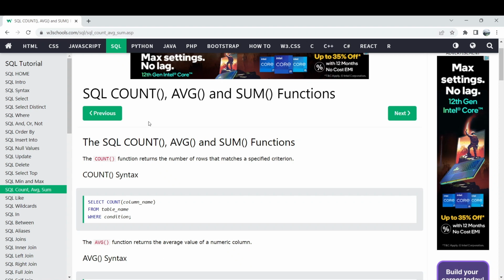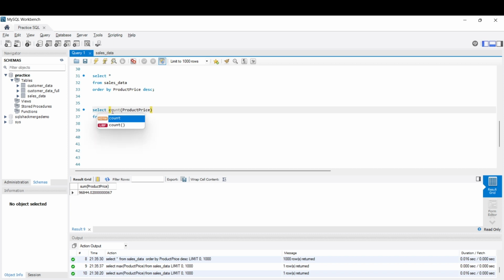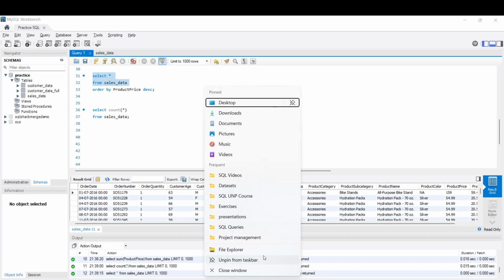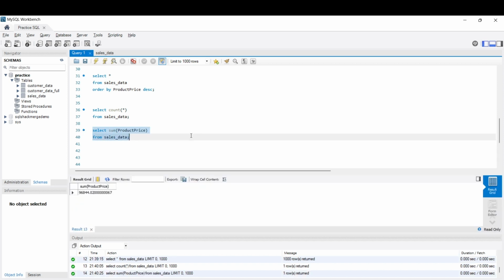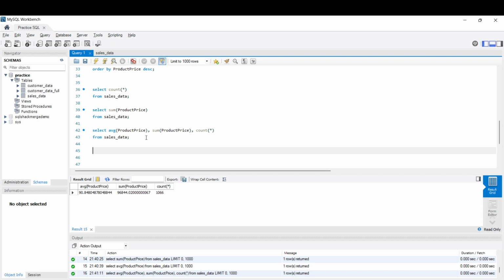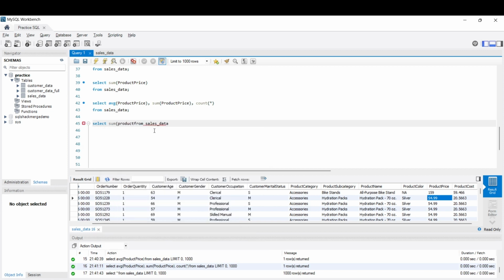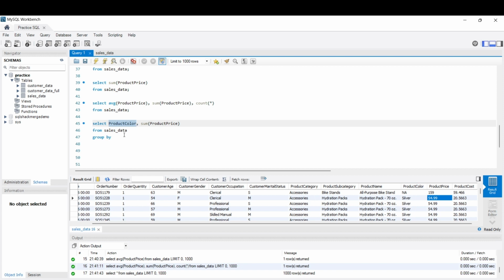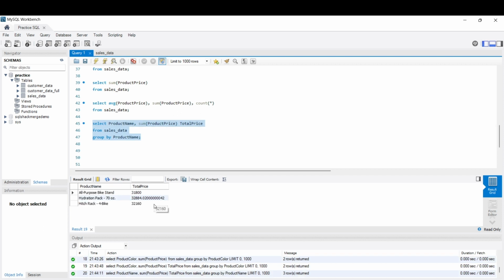SQL Aggregate Functions | SUM | COUNT | AVERAGE Functions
SQL provides several aggregate functions that allow you to perform calculations on a set of values and return a single result.

Here are some of the most commonly used aggregate functions: SUM, COUNT, and AVG.